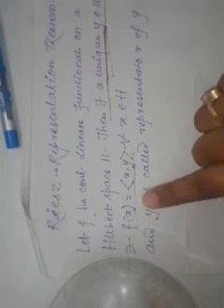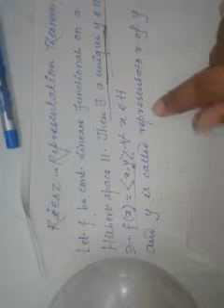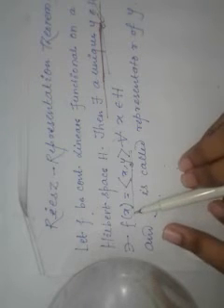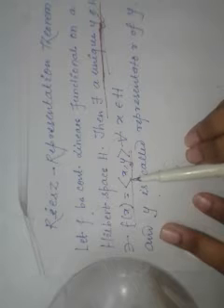Riesz-Representation theorem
This is the first part